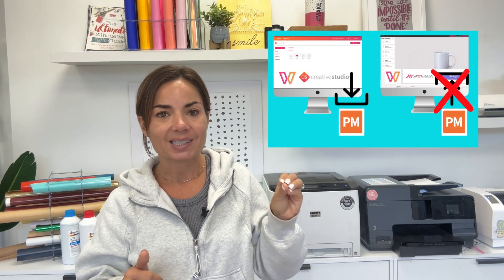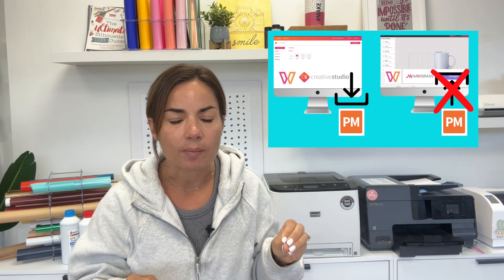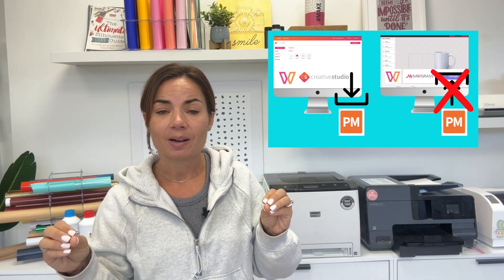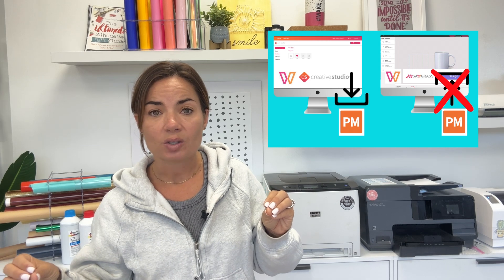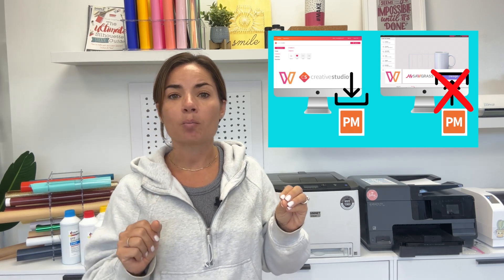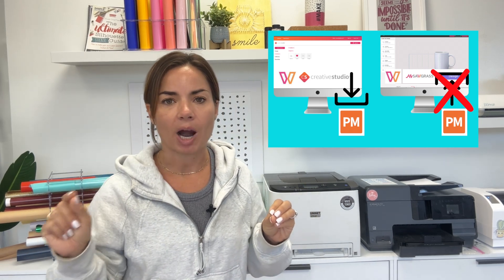Sawgrass Sublimation Printer Users: Stop Procrastinating and Do This Now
Don't avoid | Silhouette School 😍 It's a two steps forward, three steps back kind of situation as Sawgrass updates Creative Space to allow for file export to new DesignMate. This video explains how to do it... SHOP Sawgrass Printers 👇 MORE INFO and IMPORTANT LINKS!👇

In February of 2025 Sawgrass is retiring Sawgrass Creative Studio and replacing it completely with Sawgrass Design Mate. There's no integration to migrate design files or creations in Sawgrass Creative Space directly.  There's also no bulk file export from Sawgrass Creative Studio so..start early.

Sawgrass is also forcing all users to switch from Sawgrass Print Manager to the new Sawgrass Print Utility.  More info on that switch in this video:

🎥 Looking for more videos from start to finish?  🎥  How about 1:1 sublimation help? WE HAVE THAT TOO!! 👇

00:00 Sawgrass File Export from Creative Studio Announcement
00:21 Sawgrass Software and Print Utility Changes
00:54 Can You Bulk Export Files from Sawgrass Creative Studio (NO!)
01:11 Sawgrass File Export Makes NO Sense
02:13 So Much to Unpack with This Sawgrass Change
02:30 How to Export Files from Sawgrass Creative Studio
03:21 How to Open Sawgrass Files in DesignMate (You Can't)
04:44 Sawgrass DesignMate Can't Import Sawgrass Files
05:03 Convert Sawgrass Creative Studio Files to PNG in Print Utility
05:25 How to Install or Updated Sawgrass Print Utility
06:42 Opening Files in Sawgrass Print Utility
07:16 Exporting Sawgrass Files as PNG for DesignMate
08:09 Opening Sawgrass Files in Sawgrass PrintMate
08:51 My Advice on How to Migrate to Sawgrass Print Utility and PrintMate
09:48 Need Sawgrass or Sublimation Help in a Hurry? Try Silhouette U